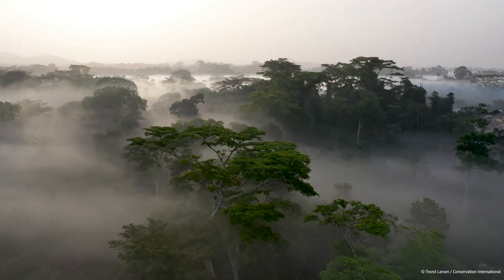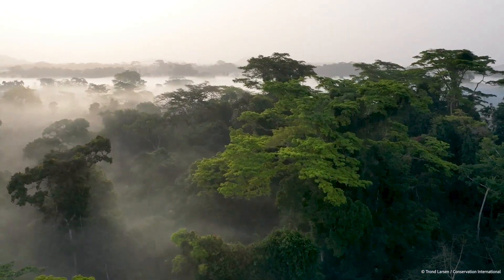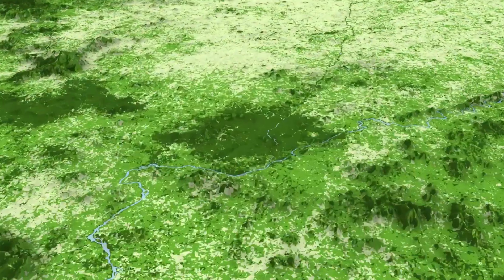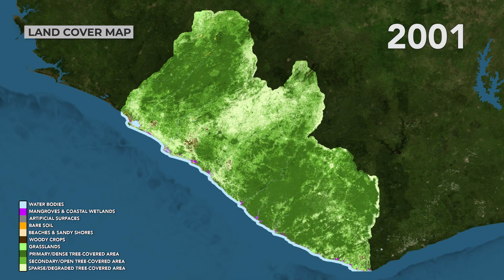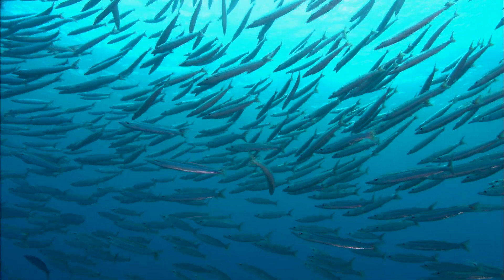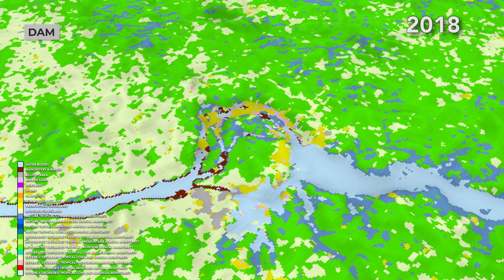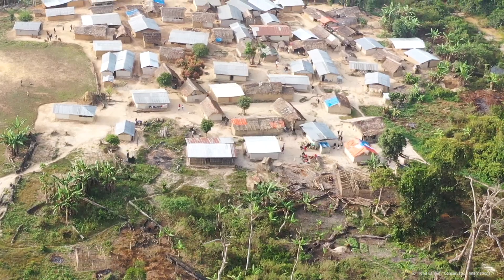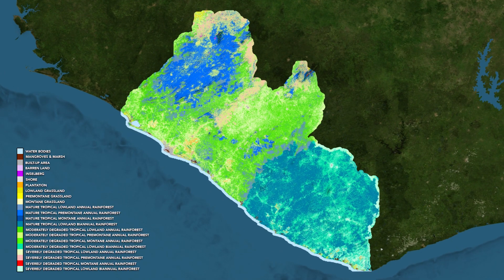Economics of Nature: Mapping Liberia’s Ecosystems to Understand Their Value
NASA is working alongside Conservation International and the Liberian Government through the Environmental Protection Agency (EPA) to pilot an innovative and replicable approach to more accurately map ecosystems to support effective planning and sustainable decision-making. NASA’s satellite data and expert analysis will provide a country-wide picture of Liberia’s hardwood forests, mangroves, and other ecosystems; Conservation International and the Liberian Government through the EPA will augment that data with their expertise in ecosystem accounting, field studies, and local knowledge to quantify the value of the country’s natural resources and related ecosystem services.

Music: Universal Production Music: In Doubt (Instrumental) by Claire Leona Batchelor [PRS], Find the Truth (Instrumental) by Paul Russell [PRS]

Katie Jepson (USRA): Lead Producer
Sofie L. Bates (Intern): Lead Writer
Trent L. Schindler (USRA): Lead Visualizer
Celio De Sousa (USRA): Scientist
Trond Larsen (Conservation International): Scientist
Chris Neigh (NASA/GSFC): Scientist
Temilola Fatoyinbo (NASA/GSFC): Scientist
Daniel Juhn (Conservation International): Scientist

This video can be freely shared and downloaded While the video in its entirety can be shared without permission, some individual imagery provided by pond5.com, Artbeats, and Conservation International and is obtained through permission and may not be excised or remixed in other products. Specific details on stock footage may be found For more information on NASA’s media guidelines,